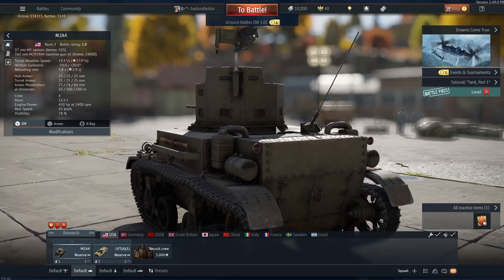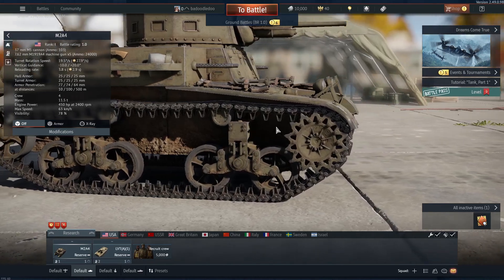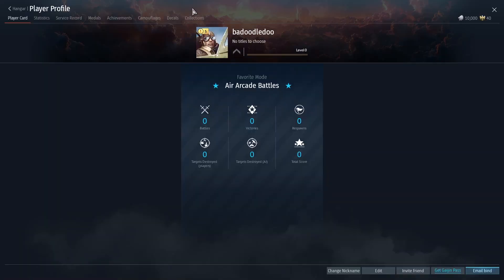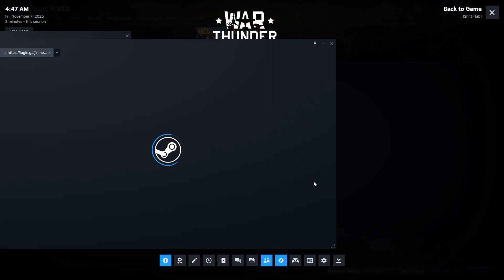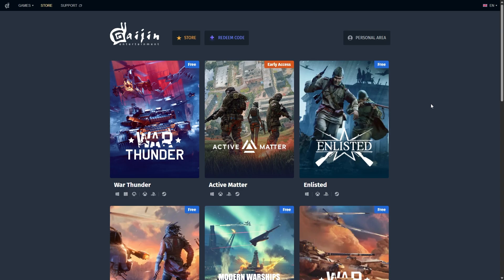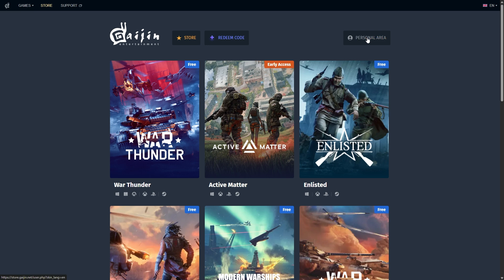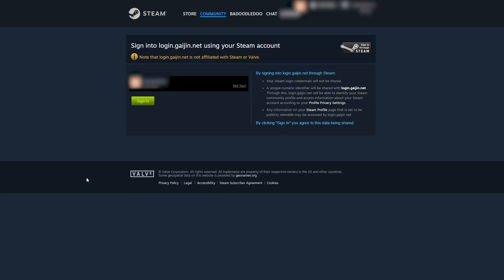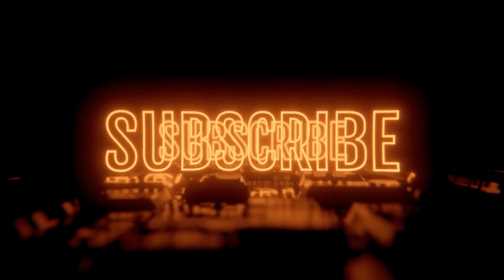How To Link Steam Account To Gaijin War Thunder (Full Guide)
Connect Steam to War Thunder quickly. Follow these steps to sync your progress, unlock rewards, and access your Gaijin account with ease.